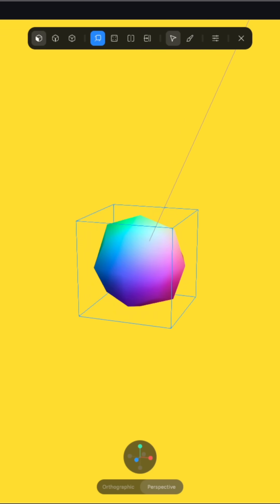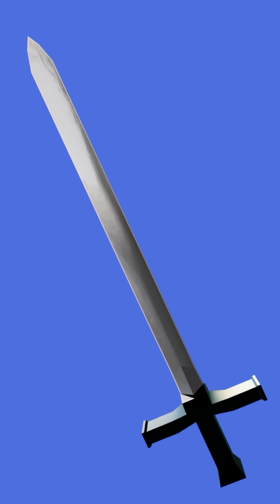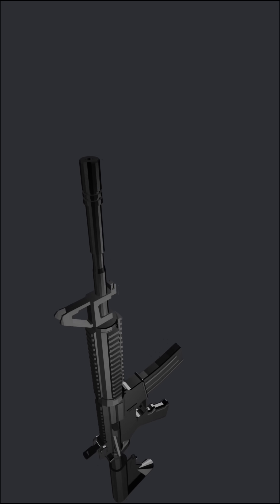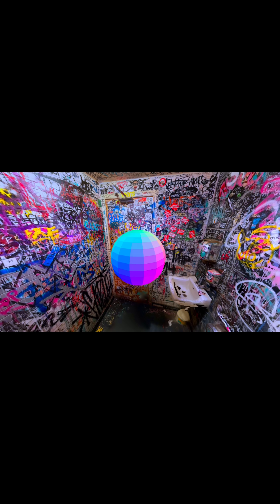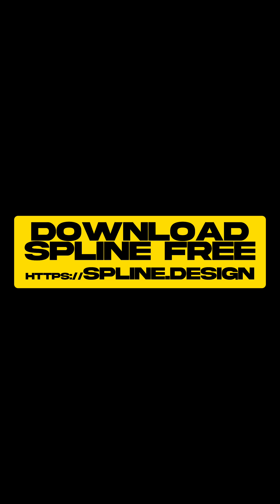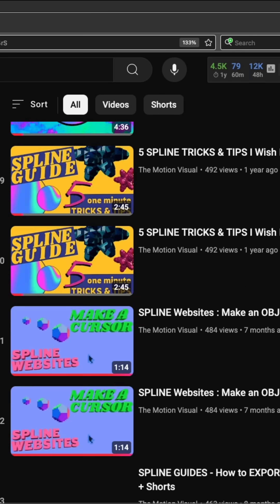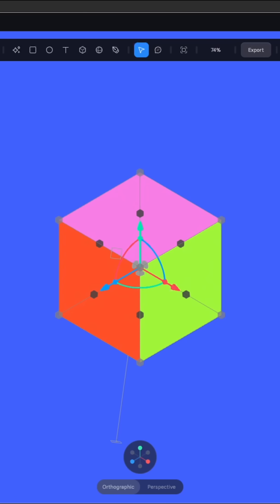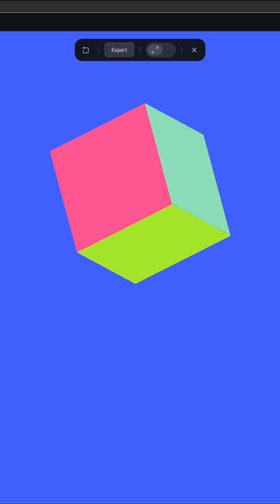LEARN 3D For Beginners!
Welcome to The Motion Visual! 🎨🔥

Curious about 3D design, animation, or digital art but don’t know where to start? This is the perfect place. In this beginner-friendly video, you’ll learn exactly how to break into the world of 3D—whether you’re interested in creating animations, designing websites, building interactive experiences, or just making cool digital art.

I’ll walk you through what tools to use, how to think about 3D creation, and why it’s more accessible than ever in 2025. Whether you’re an artist, a coder, a designer, or just curious, this is your gateway into the world of 3D.

Hey! I’m Conor from Brooklyn, NYC—a graphic & motion designer, animator, painter, and multi-disciplinary artist exploring art, animation, and digital design across 1000 mediums. This channel is all about stunning HD visuals, motion graphics, and creative storytelling!

What You’ll Find Here:

🎥 High-quality 3D animations & visuals
🎨 Traditional & digital art tutorials
🖌️ Behind-the-scenes of my creative process
🏙️ NYC lifestyle & artistic inspiration
🚀 Spline 3D modeling & interactive design guides

I also share exclusive Spline files you can remix, edit, and explore! Follow me in the Spline Community:
🔗 Spline Profile

💬 Drop a comment! I reply to everyone—introduce yourself and let me know what brought you here!

Let’s create something amazing together! 🚀✨